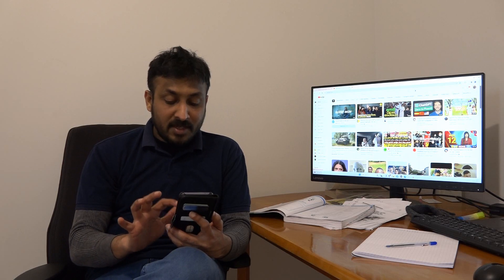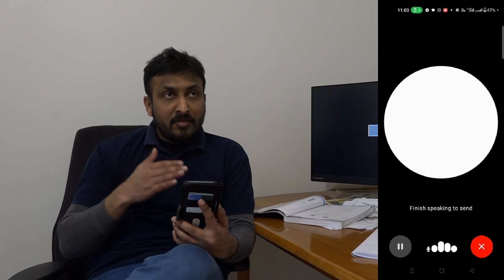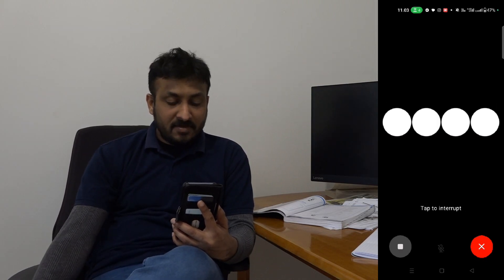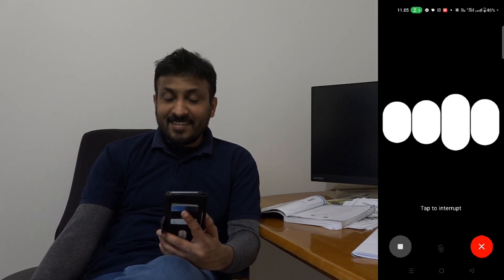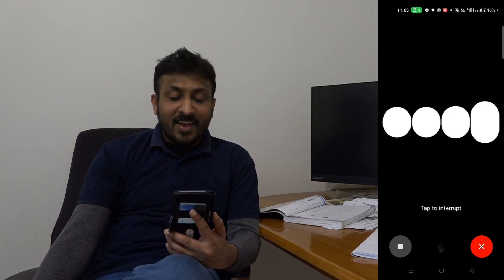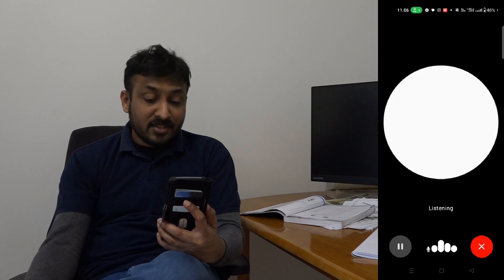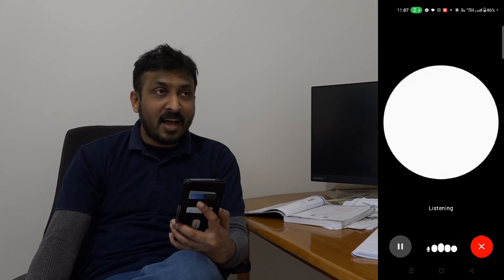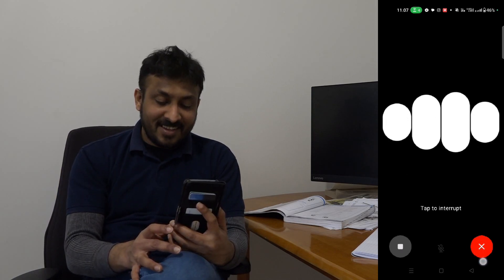AI භාවිතයෙන් ෆින්ලන්තයේ භාෂාව ඉගෙන ගමු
ලොකය යනු එකතැන පවතින්නක් නොවේ එය වෙනස් වේ නමුත් වර්ථමානයේ දි ලෝකය වෙනස් වීමේ සීඝ්‍රතාවය වැඩිවි ඇත  ඒ කෘතිම බුද්ධිය(AI)  හේතුවෙනි. අද වන විට කෘතීම  බුද්ධිය විවිධ වු  කේෂ්‍රතයන් වල භාවිතාවේ.   විවිධ වු භාෂාවන් ඉගෙනීම සඳහා කෘතීම බුදධිය භාවිතා කල හැකි ආකාරය මෙහිදි  පෙන්වා දි ඇත.  ඒ සඳහා භාවිතා  කල හැකි ලින්ක පහත දක්වා ඇත